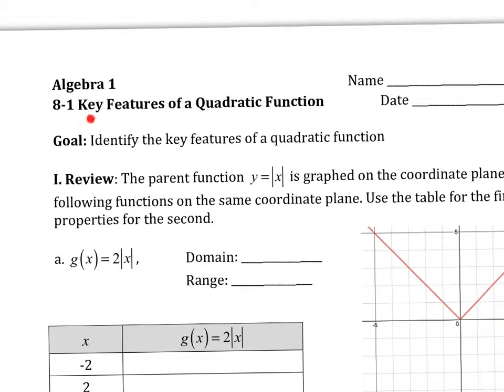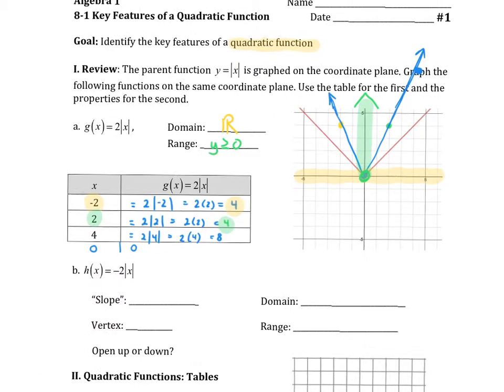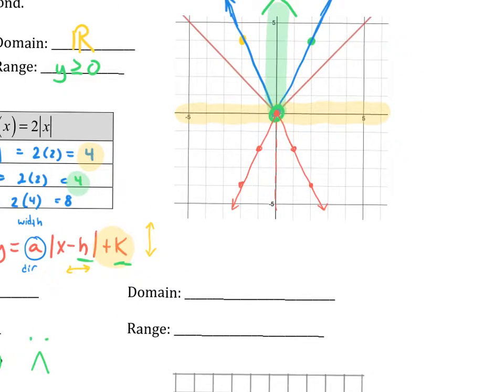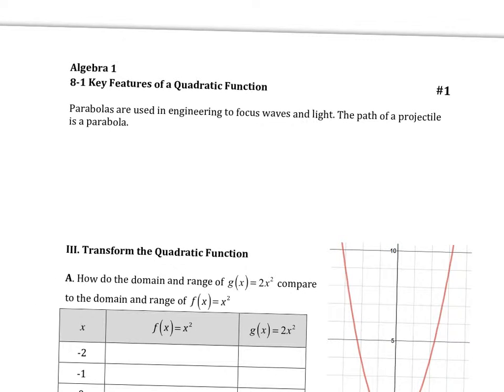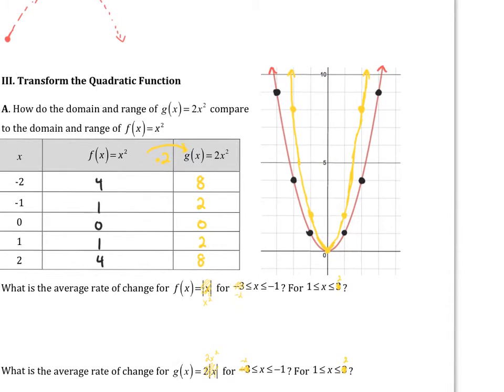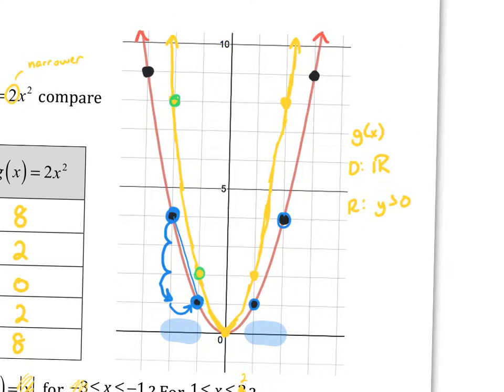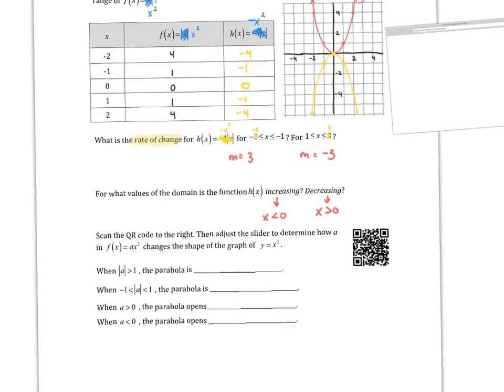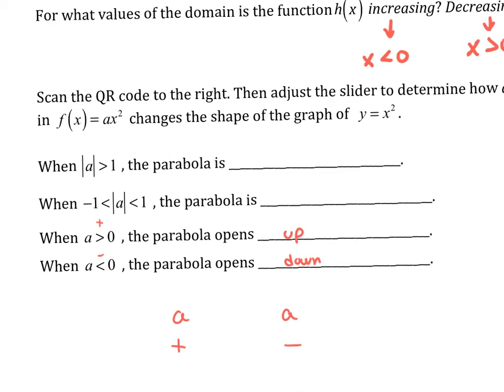Algebra 1, 8-1 Key Features of Quadratic Functions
Aahhh, parabolas are everywhere. How to harness the power to such a delicate and lovey flower? Oh, I know! Pick me! Math? Yes!